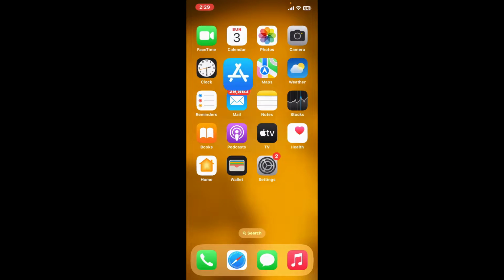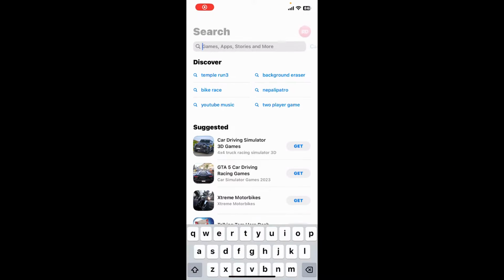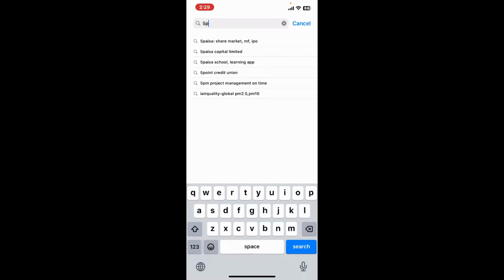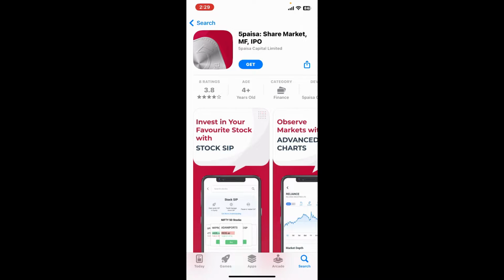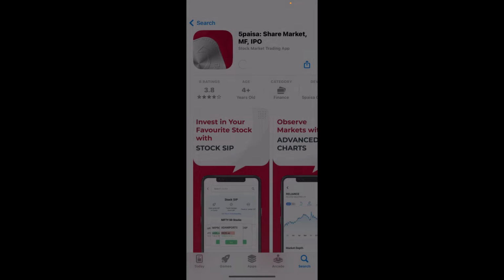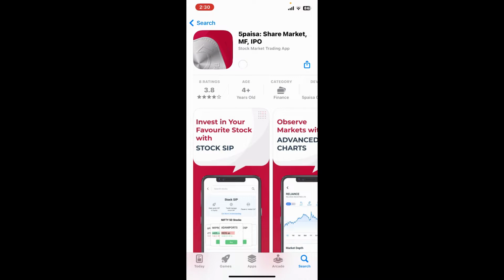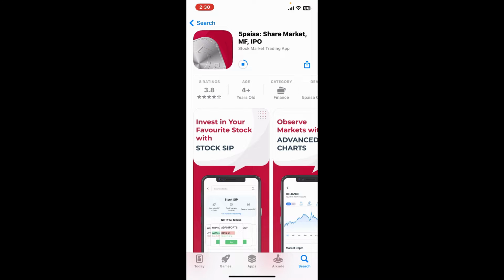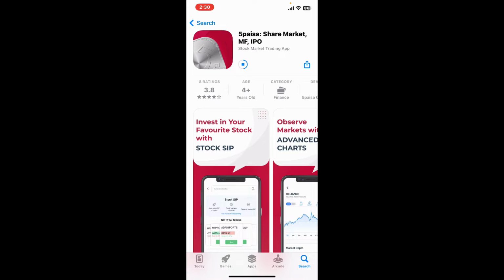How to Download & Install 5Paisa App on iPhone 2023?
Empower your investment journey with the 5Paisa app on your iPhone! In this tutorial, we'll guide you through the simple steps to download and install the app. Watch now to elevate your mobile investing experience!"